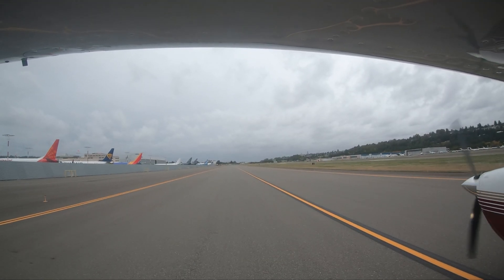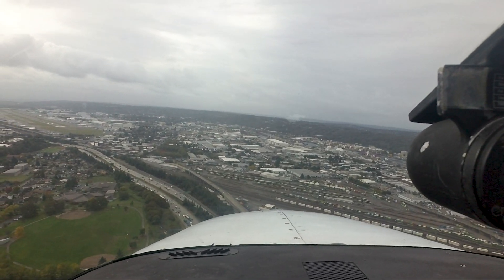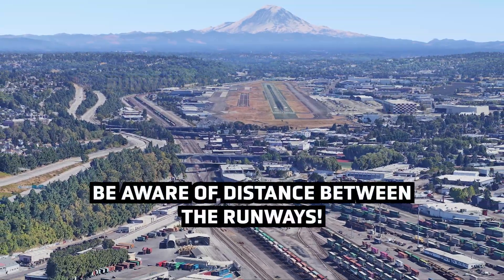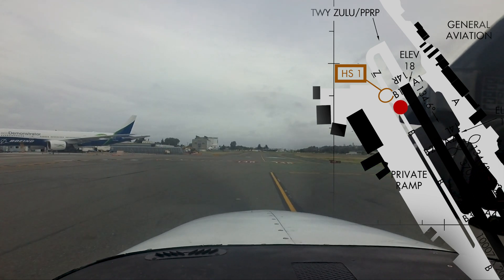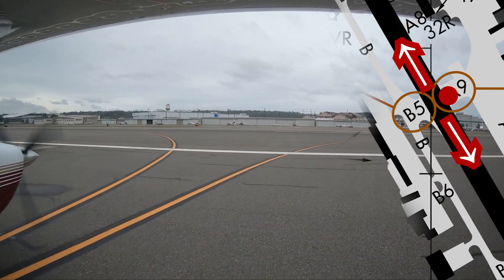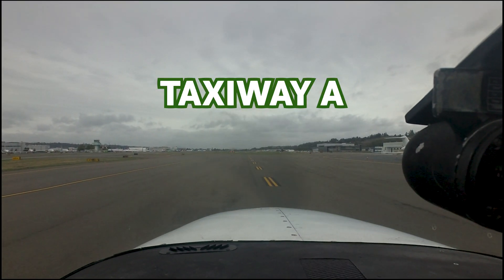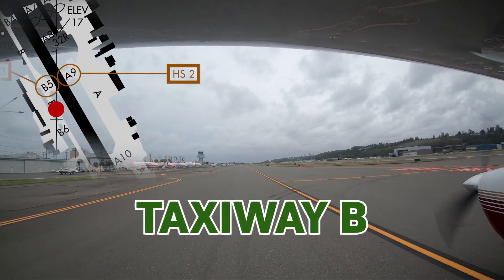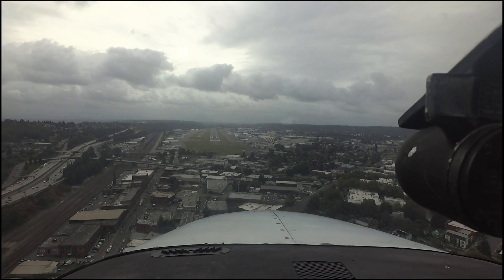From The Flight Deck – Boeing Field, King County, Seattle, WA (BFI)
for supplemental "pilot handbook" information on this airport including airport-specific cautions, information local controllers want pilots to know, airport communications, airspace details and other preflight planning resources.

To address wrong surface events where an aircraft lines up to or lands on the incorrect runway, taxiway, or airport, the FAA released Arrival Alert Notices (AAN) at various airports with a history of misalignment risk.

Airport in this video: Boeing Field, Seattle, WA (BFI)

Video Contents:

0:34 - Airport Layout/Diagram Description

0:51 - Parallel Runways  - Pilots should be aware of the distance between runways 14L and 14R. The visual from the pilot perspective can be confusing

1:35 - Hot Spot 1 - Taxiway Z appears to be an extension of taxiway B, however taxiway Z may only be used with prior permission from airport management.

2:08 - Hot Spot 2 - The intersection of taxiway A9 and runway 14R-32L is a notable area in which pilots have occasionally departed in the wrong direction. Pilots should always verify their heading prior to starting departure roll.

2:43 - Taxiway A is aligned with 14L-32R, which may give pilots the impression that aircraft are departing on the taxiway. Looking at the airport diagram will clear up this confusion.

3:22 - Helicopter Landing Area - Aircraft taxiing on taxiway B approaching B5 should be aware that taxiway B5 is a designated helicopter landing area, and there are hold short marks on taxiway B for this reason. Pilots should be aware of this area, so as to not interfere with helicopter operations on the field.

We hope this short video will assist you in your trip to Boeing Field, Seattle, WA (BFI)

It's always better to know before you go!